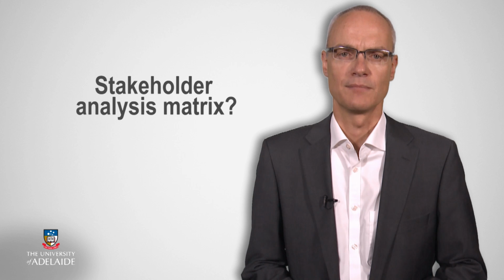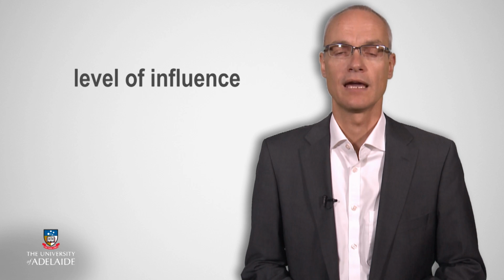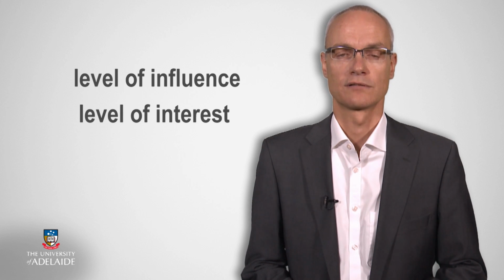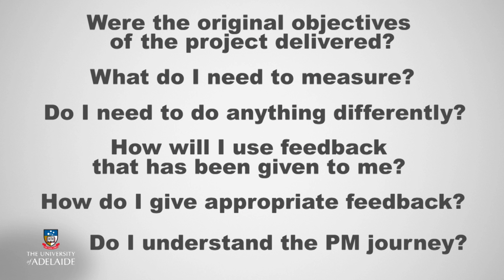Project101x: Next week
Project101x: Introduction to Project Management on edX by the University of Adelaide

Learn the principles of project management and apply them in your own work and life.